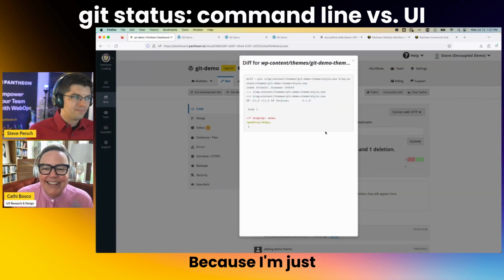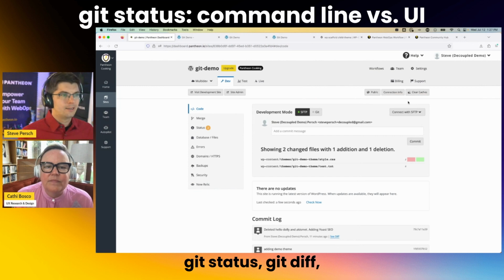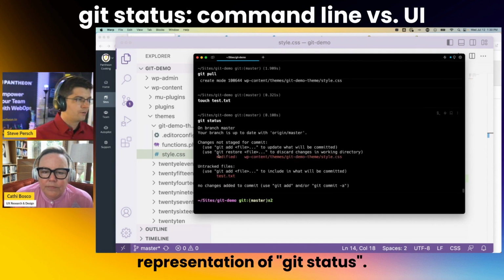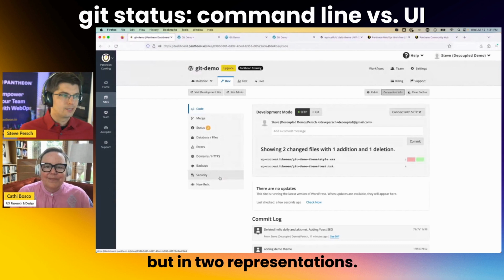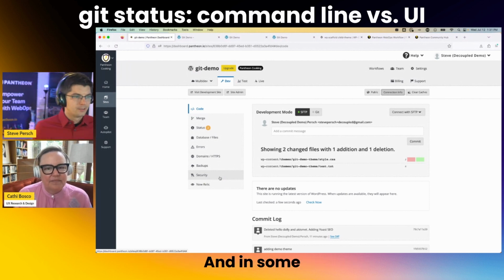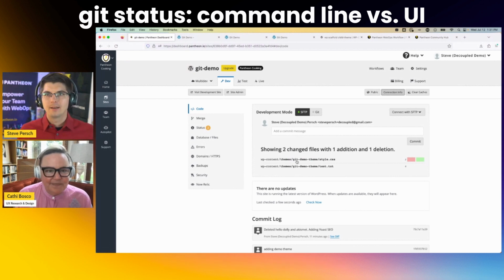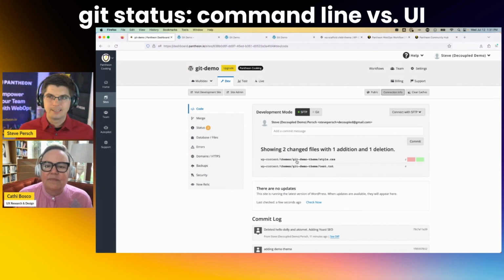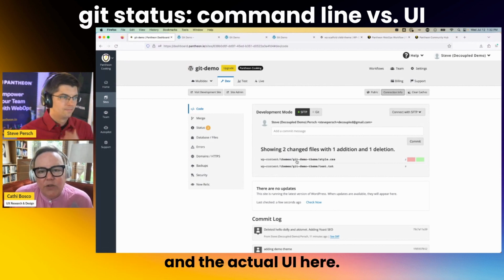CLI vs. UI: Git Status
In this livestream excerpt, Steve Persch and Cathi Bosco compare the Pantheon UI to Git on the command line. Does a designer or site builder need comfort with Git on the command line before they can see the status of the files they’re editing? We hope not. With Pantheon, every site has a connected Git repository and different teammates can use the UI or clone locally for the full power of Git.

Try it yourself by signing up for a free Pantheon account. Make a free sandbox to evaluate the integrated Git workflow